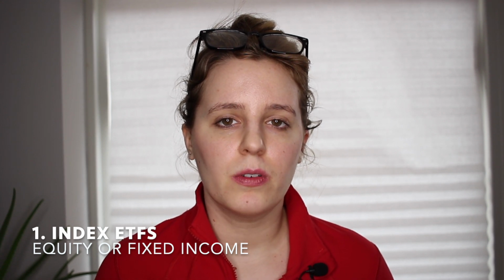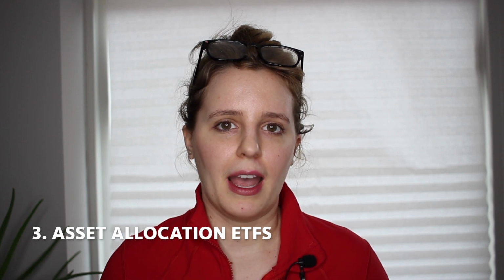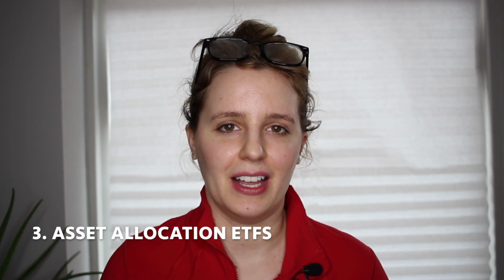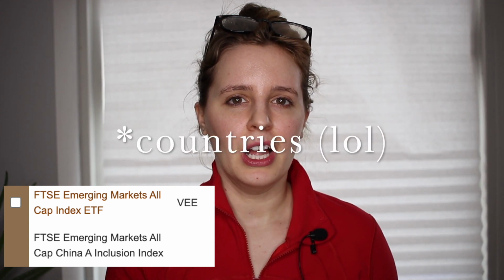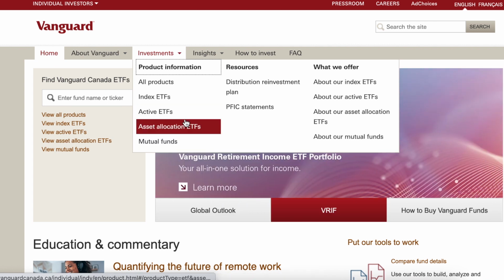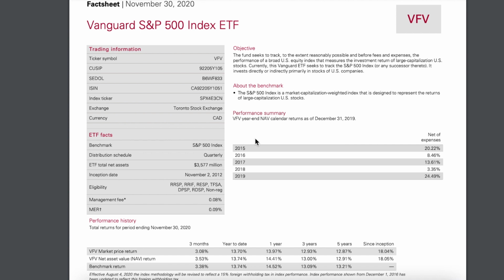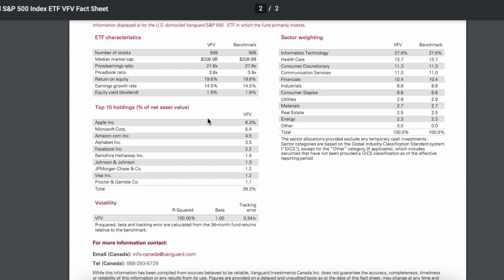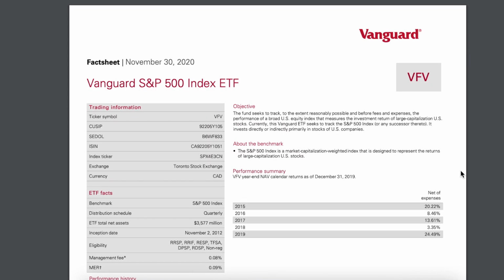How to Invest in Vanguard Canada ETFs (ETFs explained and website tutorial)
Netflix and chill? More like nETFlix and chill! Mrs Invest will show you how to invest in ETFs using Vanguard in Canada. ETFs are low cost investments with high returns. First I will explain ETF terminology and acronyms and then I will take you on the website and show you how to analyze an ETF you are considering as an investment.

Investing in exchange traded funds (ETFs) is a great way for both beginner and experienced investors to diversify their portfolios using these fast, easy, and low fee investments. ETFs discussed: Index ETFs, actively managed ETFS, asset allocation ETFs, Mutual Funds. Terms explained: ticker symbol, FTSE, All Cap, Emerging Markets, Developed, Hedged vs. Unhedged, Management Fee/MER, Dividend ETF vs. Growth ETF.

00:00 Intro
00:30 - 2:02 How to Invest in Vanguard in Canada
2:02 - 5:57 4 Types of Vanguard ETFs
5:58 - 13:07 ETF terms and acronyms explained
13:08 - 16:27 Vanguard website tutorial

I am not a financial advisor, accountant or any other type of financial/investment advisor - just a girl interested in personal finance, investing, and financial independence. You are responsible for your own financial decisions.